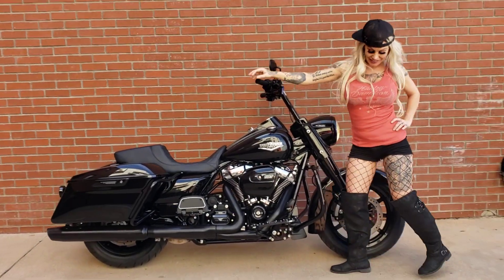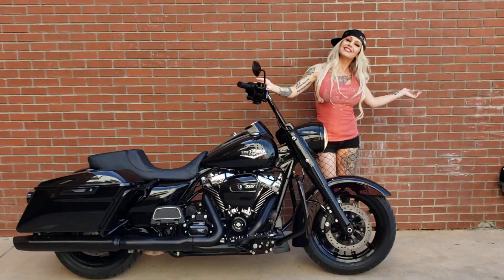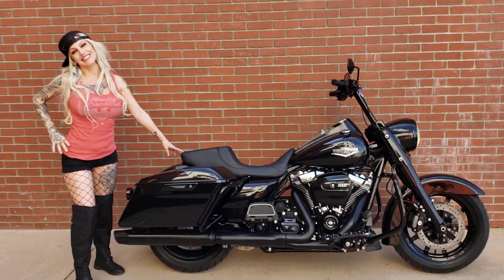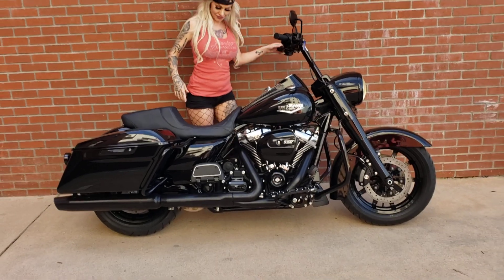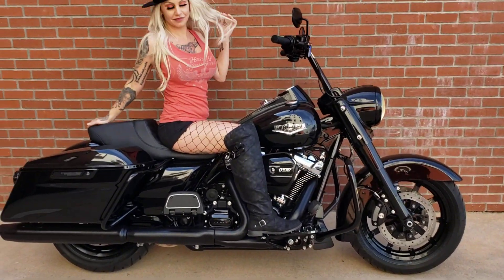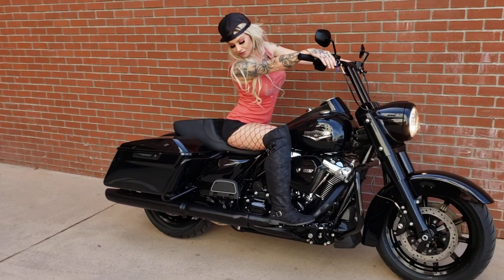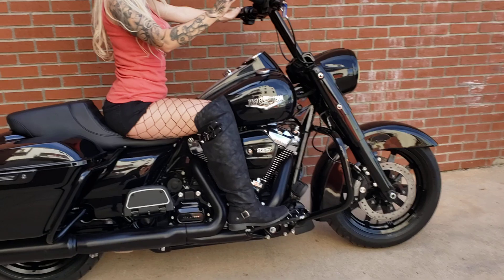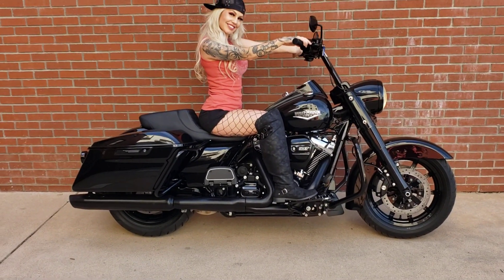Carly Harley shows us a 2018 CHOPPER GALLERY ROADKING FX